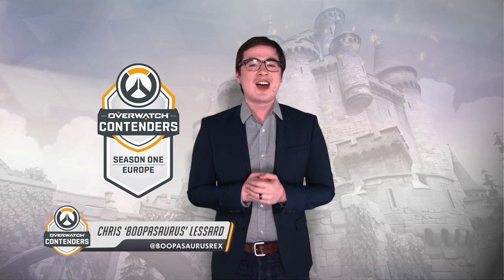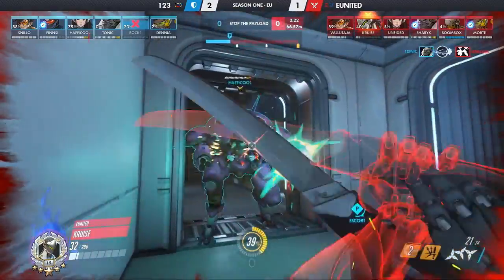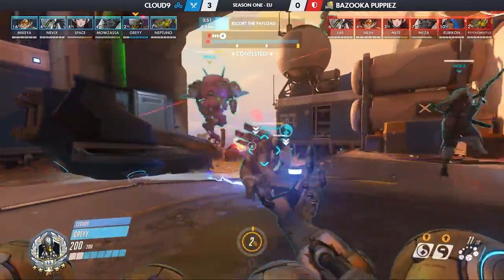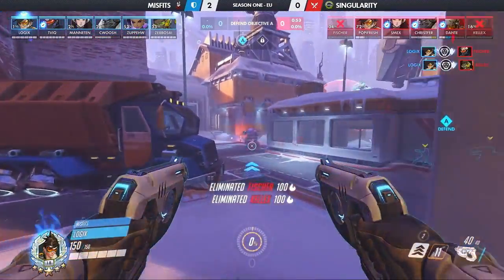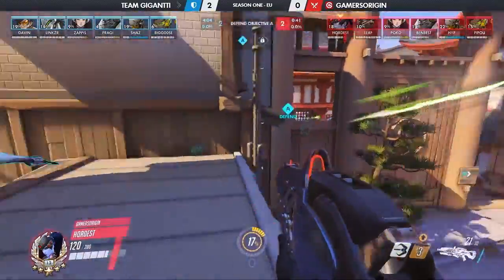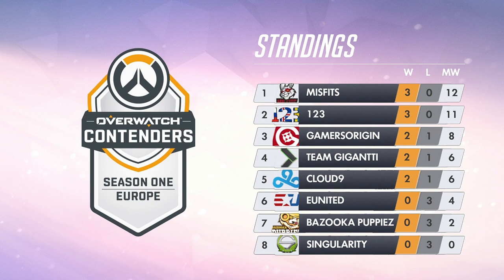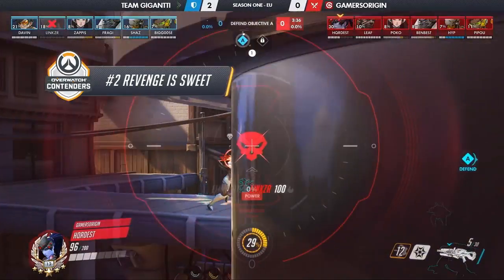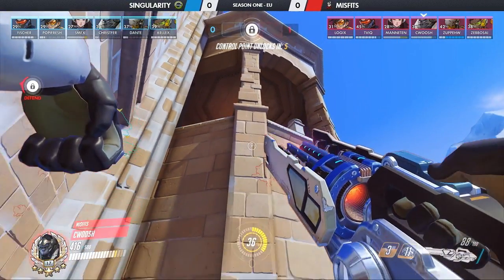Week 3 EU Recap Show | Overwatch Contenders Season One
✔ Organizer:
- Blizzard
- MLG
- Carbon Entertainment

✔ Broadcast Talent:
Host:
- Chris Puckett

✔ EN Commentators:
- ZP (Andrew Rush)
- Bren (Brennon Hook)
- Mr X (Matt Morello)
- Goldenboy (Alex Mendez)

✔ Analysts:
- Sideshow (Josh Wilkinson)
- Reinforce (Jonathan Larsson)
- Gillfrost (Alex Gill)